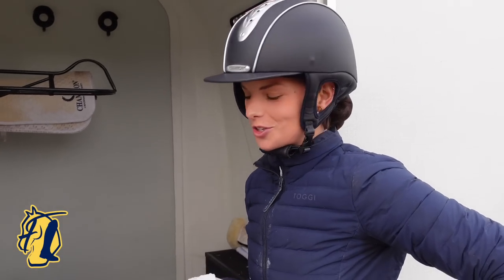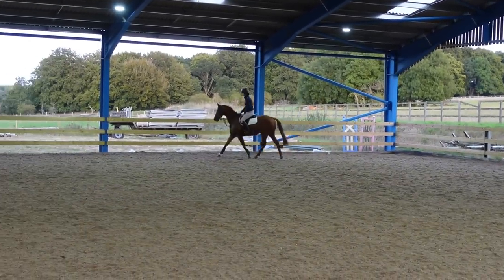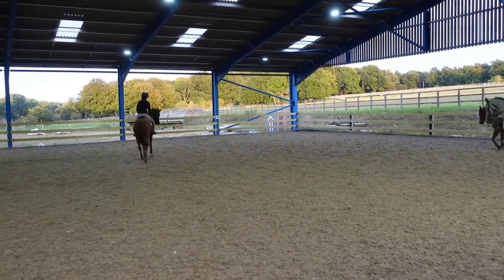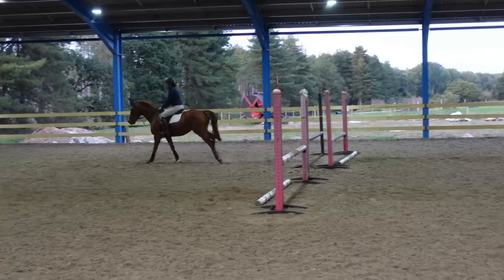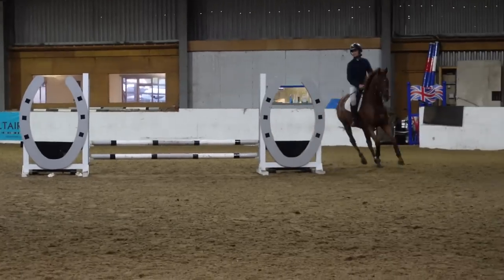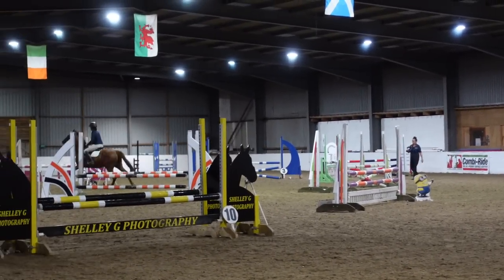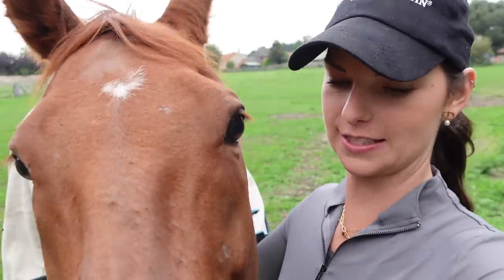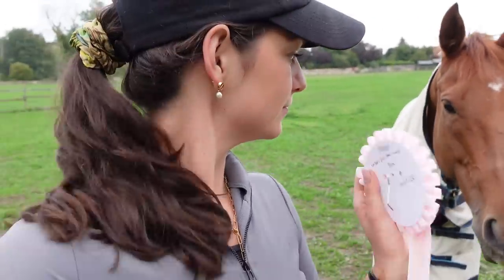HIS FIRST EVER JUMPING CLEAR! Ex Racehorse Retraining Progress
Instagram: @footluceeventing @figthewhip @willandfig

Laraghlee 🐴 Height: 16.2 - Breed: Irish Sports Horse - Sex: Mare - Age: 15
Bonnie 🦄  Height: Really small... - Breed: Welsh Section A : Sex: Filly: Age: 2
Harry 🍊 Height: 16.3 - Breed: Belgium Wamblood - Sex: Gelding - Age: 11
Ember 🔥 Height: 15.1 - Breed: TB - Sex: Gelding - Age: 8
Fig 🐶: Breed: Whippet - Age: 3- Sex: Bitch
Willa 🐶: Breed: Working Cocker Spaniel - Age: 2 - Sex: Bitch